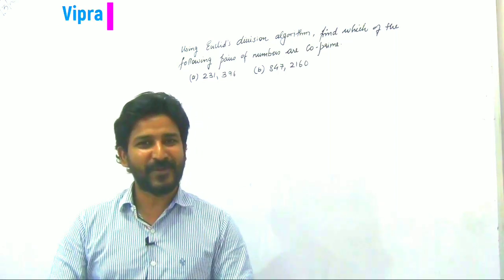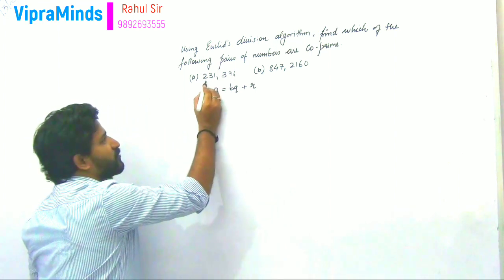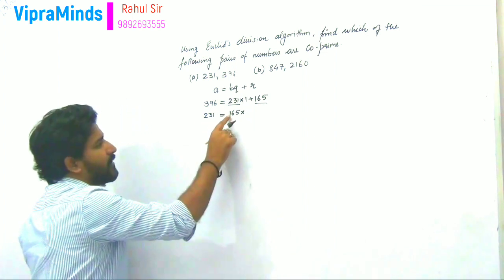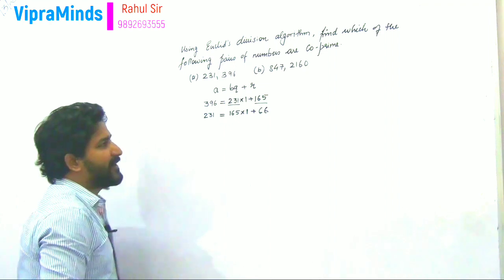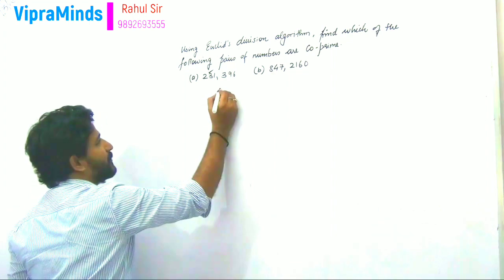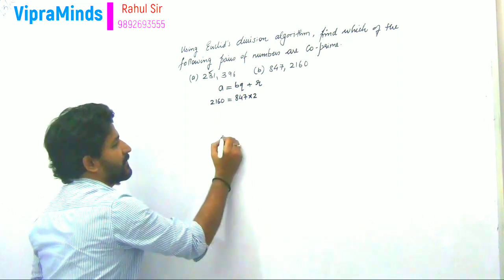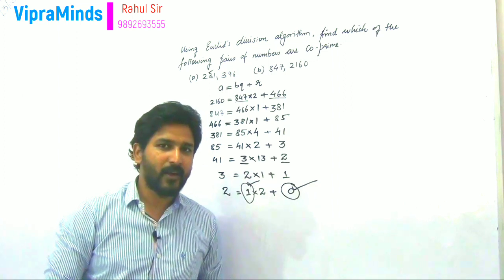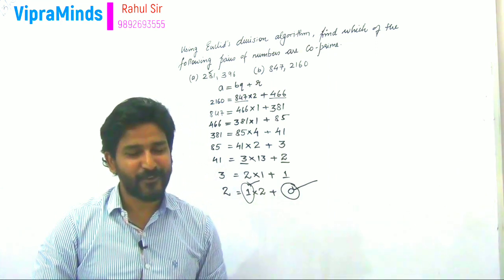Real number class 10 | HCF using Euclid's Division Algorithm | Class 10 maths ncert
In this video we have solved questions based on Euclid's Division Algorithm to find HCF and also find whether given numbers are co-prime numbers.

196 and 38220
using euclid division lemma
euclid division lemma formula
euclid division lemma definition
euclid division algorithm class 10
38220 divided by 196
definition of euclid division lemma
euclid's division
use euclid's division lemma to show that the cube of any positive integer is of the form 9m
867 and 255
196 divided by 38220
state the euclid division lemma
euclid division lemma method
euclid division theorem
euclid theorem class 10
show that cube of any positive integer is of the form 9m
euclid's division lemma example
use euclid division algorithm 196 and 38220
euclid's division lemma in tamil
example of euclid division lemma
use euclid's division algorithm to find the gcf of 900 and 270
use euclid's division lemma to show that the cube of any positive integer is of the form
use euclid division lemma to show that square of any positive
euclid lemma class 10
euclid's division lemma class 10 examples
euclidean division algorithm examples
euclid algorithm class 10
state euclid lemma
using euclid's division lemma show that the cube of any positive integer
euclid's division theorem
euclid division lemma and algorithm

VipraMinds